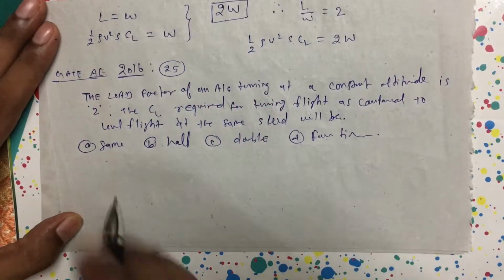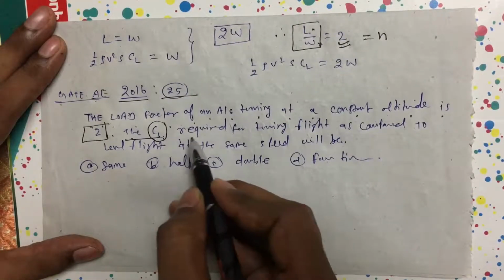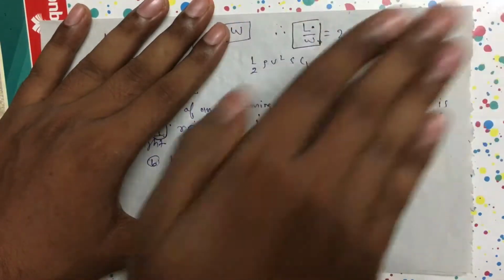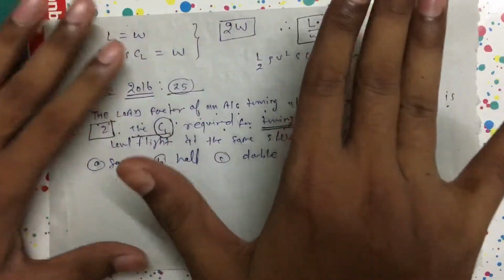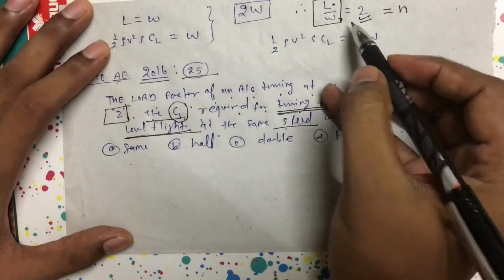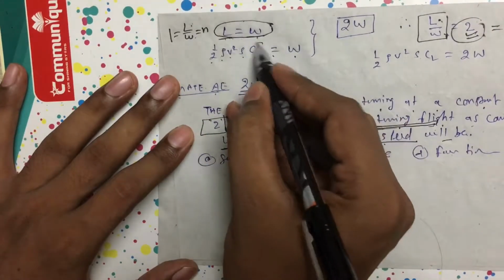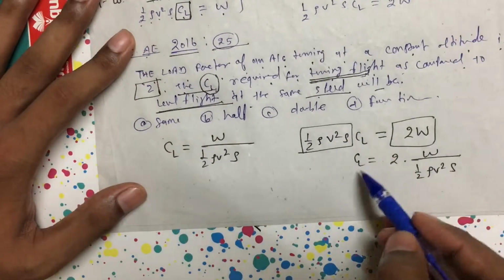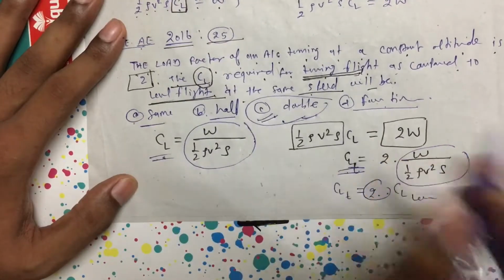Aircraft stability and performance for GATE Aerospace , previous year questions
The load factor of an a/c turning at a constant altitude is 2. The coefficient of lift CL required for the turning flight as compared to the level flight at the same speed will b

Same
Half
Double
Four times

Double is right option